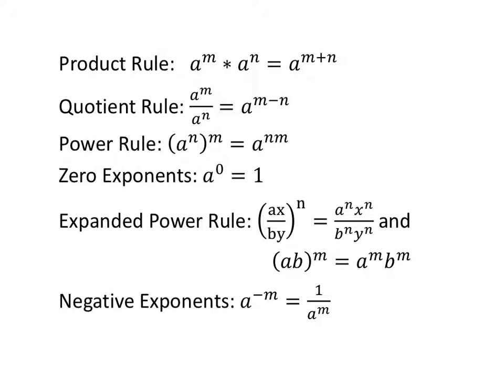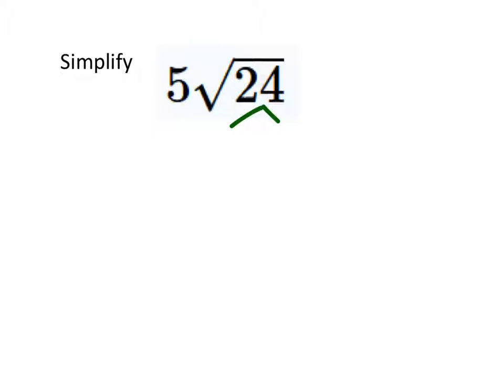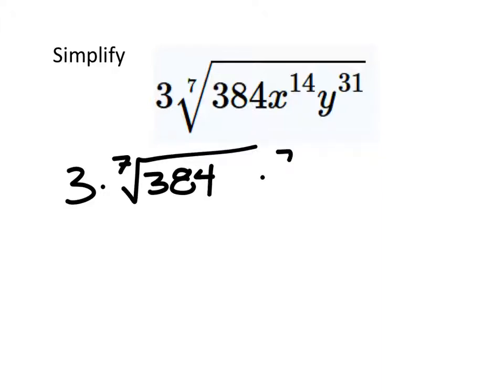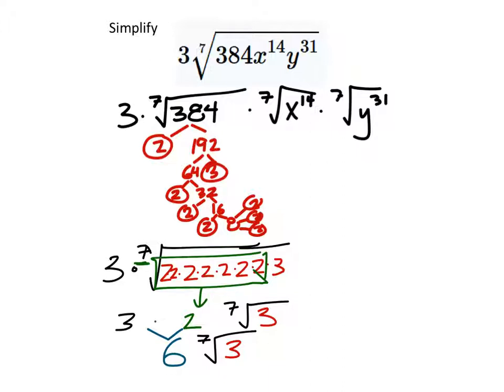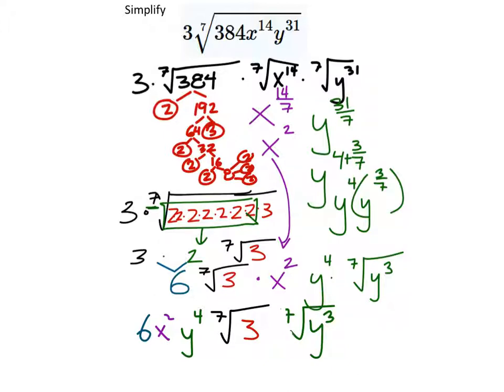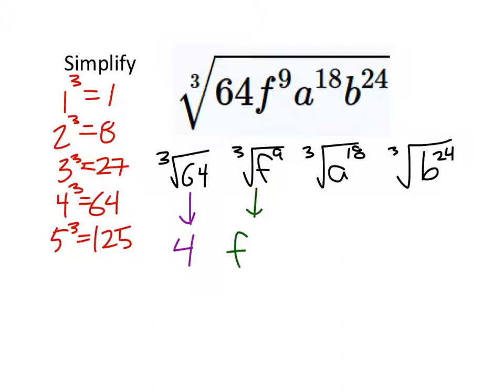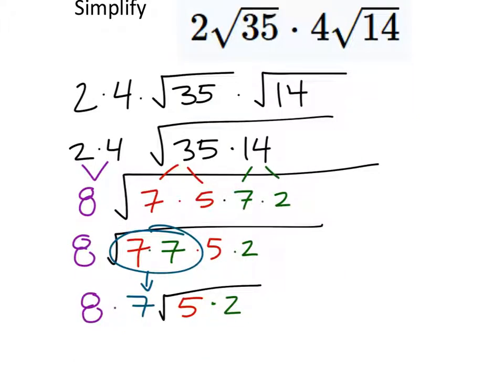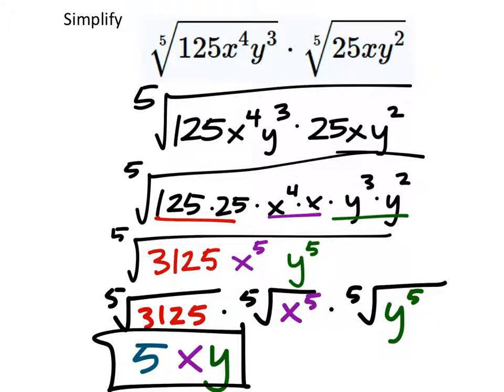Multiplying Radical Expressions (MATH 1010 Lesson 6.4)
We went over how to multiply and simplify radical expressions.